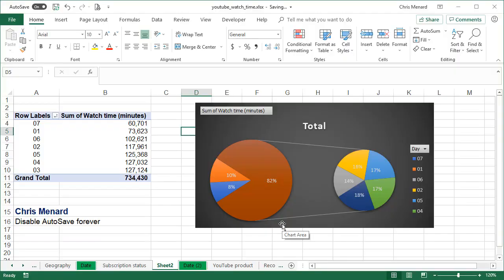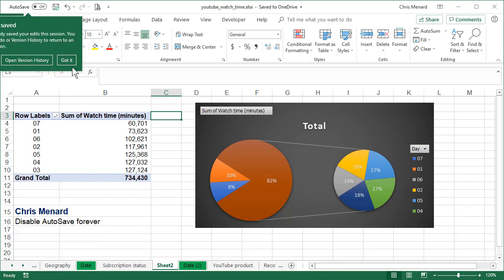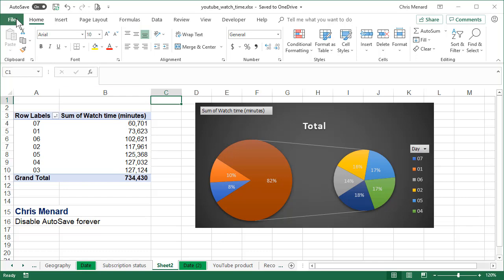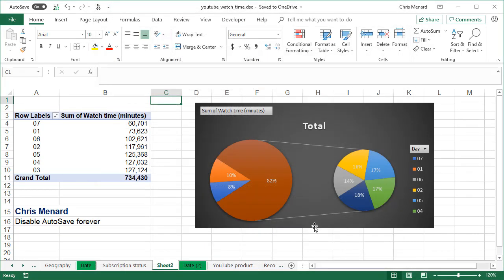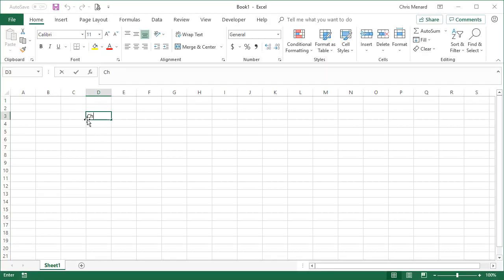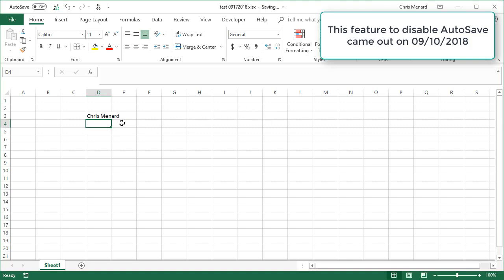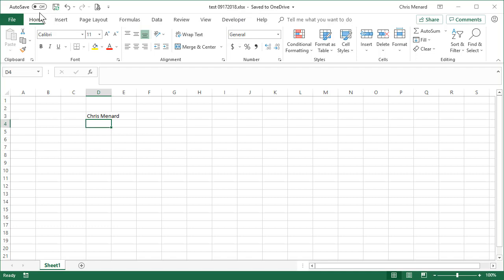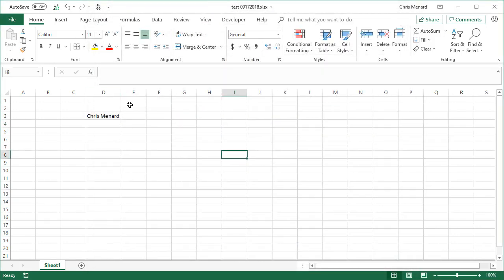Disable AutoSave permanently in Office 365 by Chris Menard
AutoSave in Microsoft Office 365 can now be turned off forever. By default, when you save a file to OneDrive or SharePoint AutoSave turns on. In the past, and even now, you can turn off AutoSave for each file, bu t effective 09/10/2018, AutoSave can now be permanently turned off/disabled for Excel, Word, and PowerPoint.

To disable AutoSave:
1) Click on File
2) Click Options
3) Click Save
4) Turn off AutoSave
5) Click OK.
6) Restart the application.

You need to do this for Excel, Word, and PowerPoint if you want AutoSave disabled. This feature appeared in September 2018.

Free course on Excel Tables.

-- EQUIPMENT USED
○ My camera